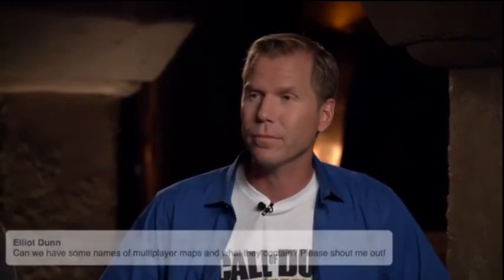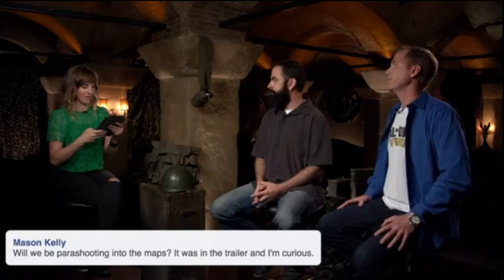Making of Call Of Duty WW2 Facebook Livestream Episode 2 (Facebook Livestream by Sledgehammer)